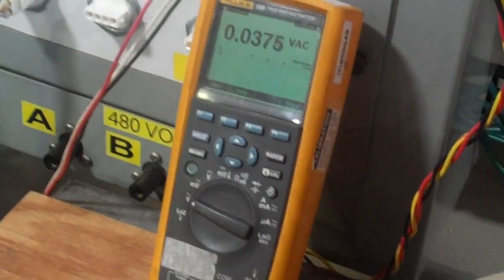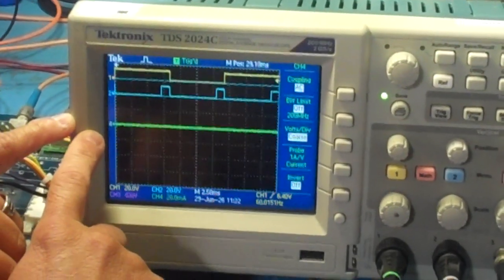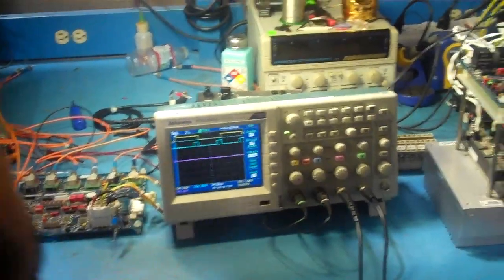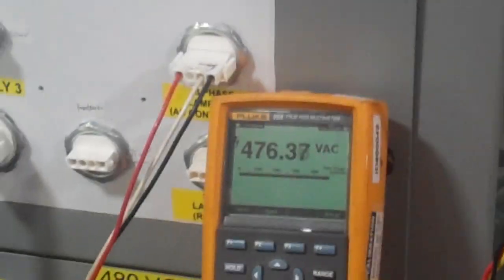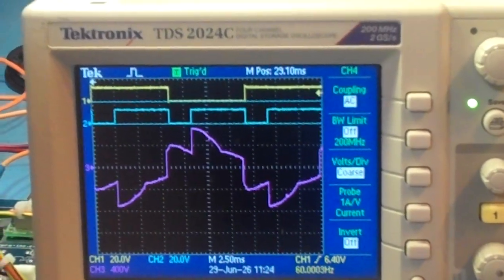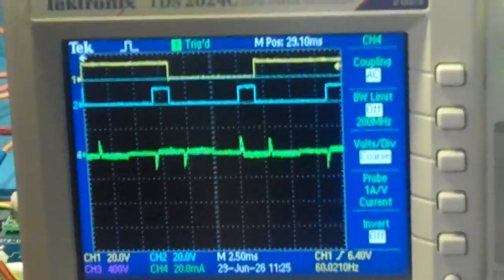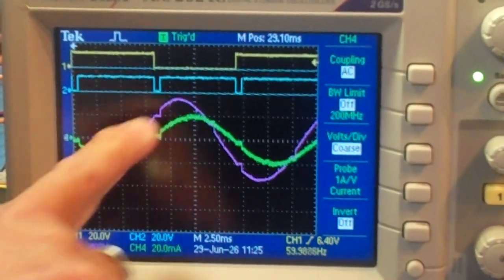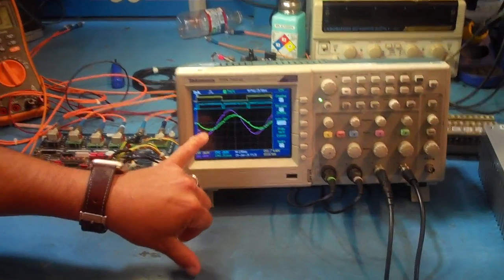3-phase AC Controller: Output Voltage and Output Current Waveforms.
This video shows the typical voltage and current output waveforms from a 3-phase AC Controller using one pair of SCRs connected in anti-parallel for each of the three phases.